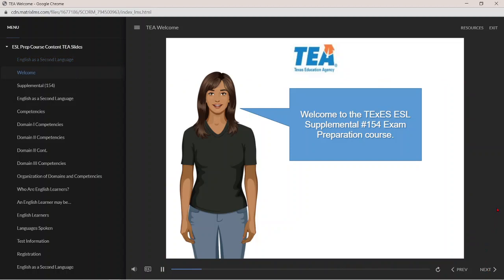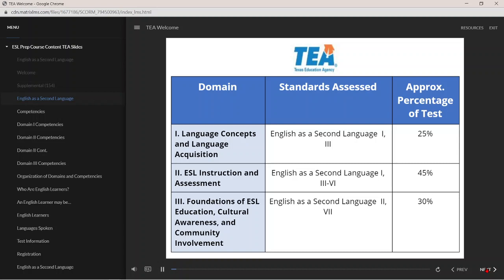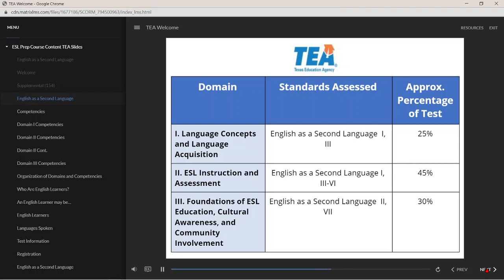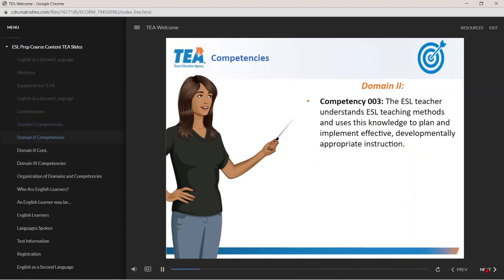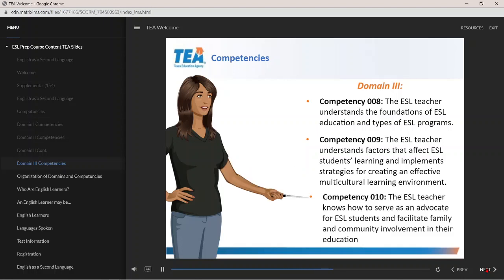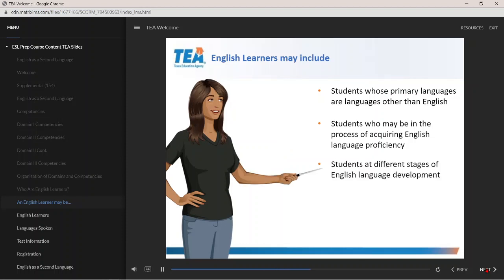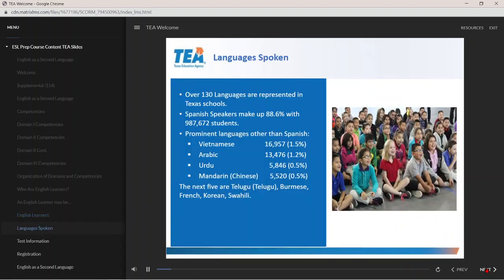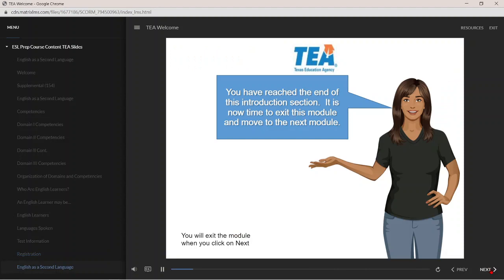TExES ESL Supplemental (154) Exam - INTRODUCTION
Resources:
Final ESL 154 Test Prep Manual Revised (4-30-20)